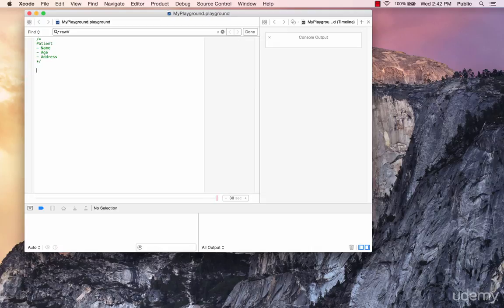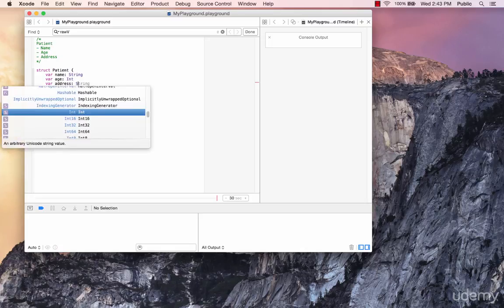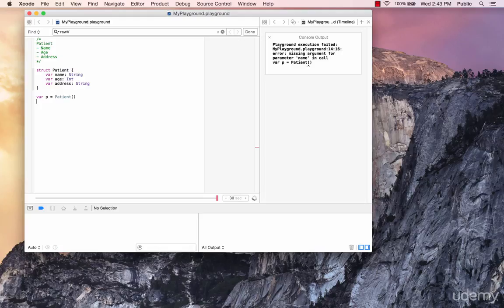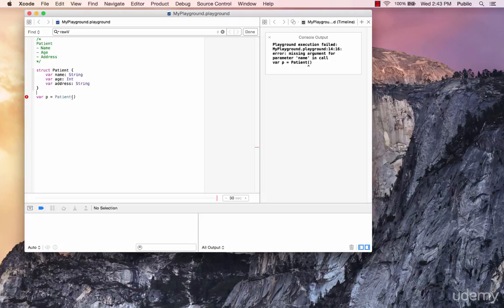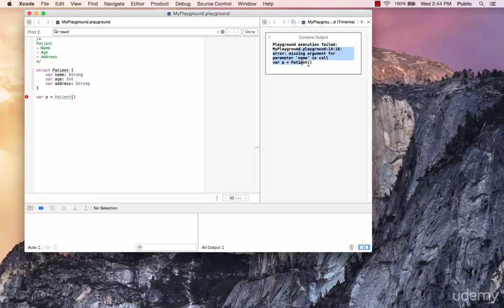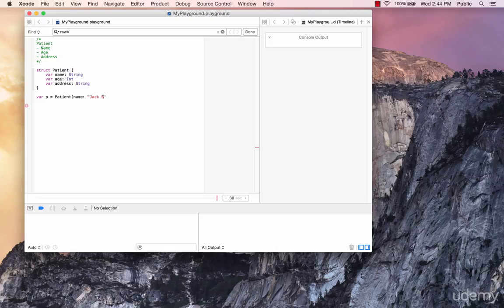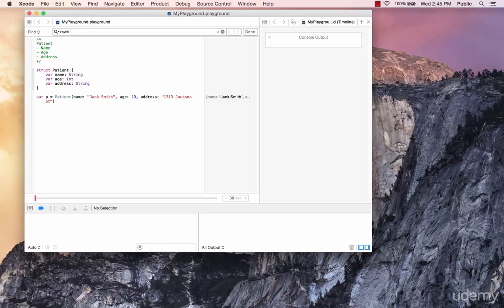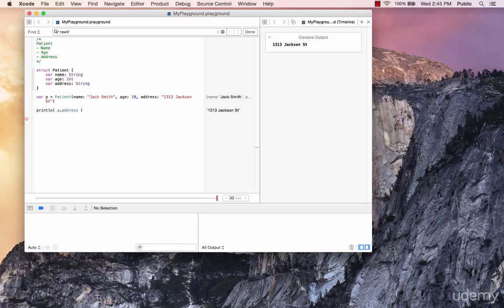35 Structure definition and basic usage